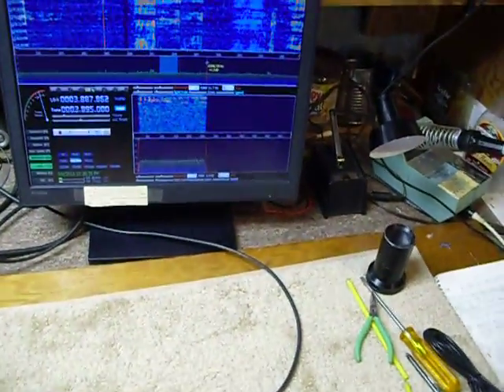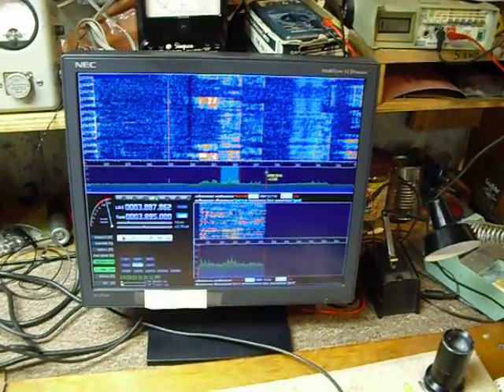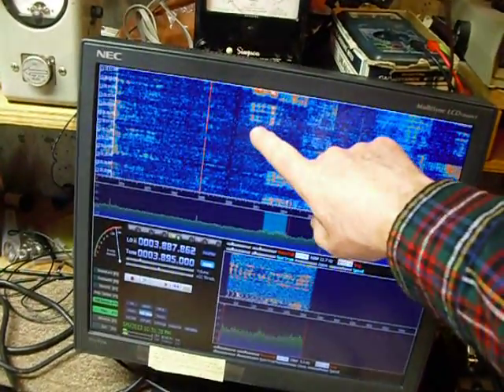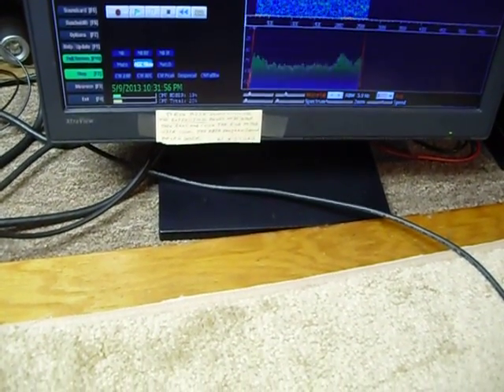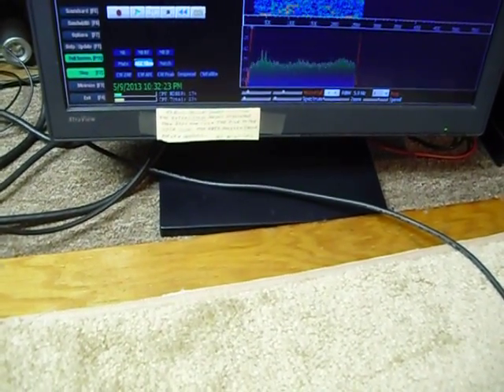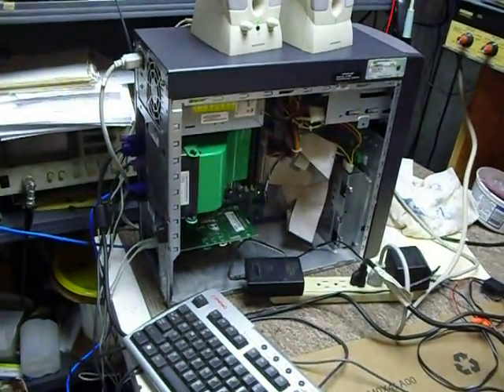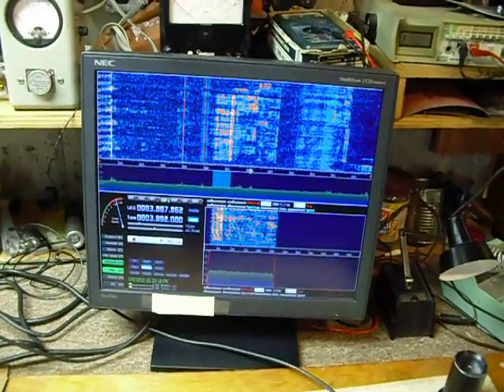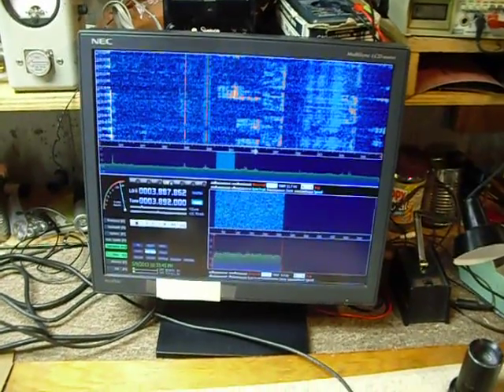Part 3 Ensemble II SDR software defined radio receiving test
Computer controlled SDR  amateur radio ensemble II HF radio receiver operational test on 80 meters LSB 3850 khz. Antenna is a dual 80/40  Dipole  with single  RG-6 coax cable. Antenna tuner is MFJ 969. Computer is older Dell 1100. Sound card is Turtle Beach Santa Cruz.
Operator Bob .